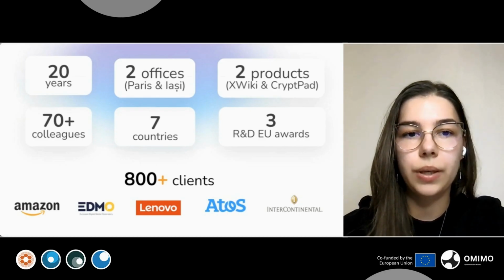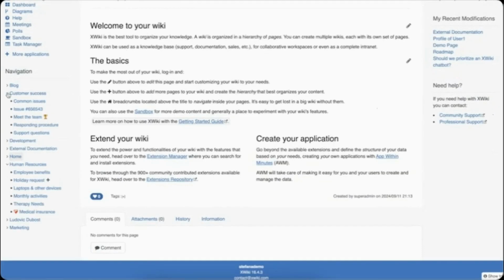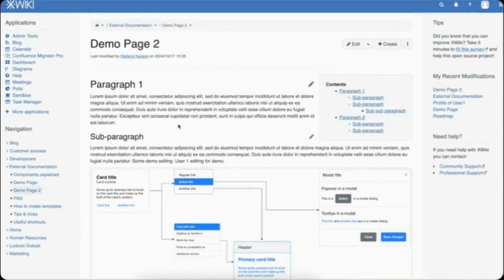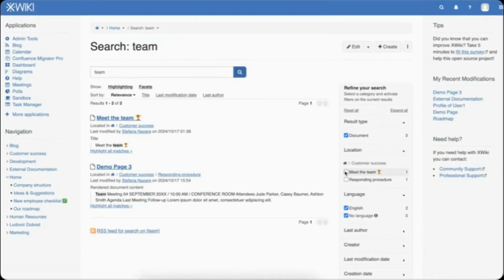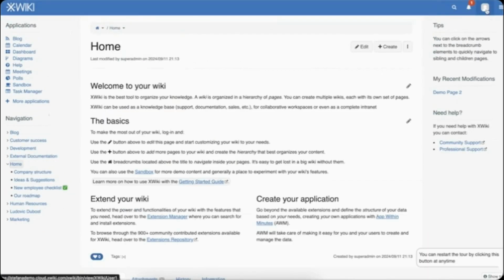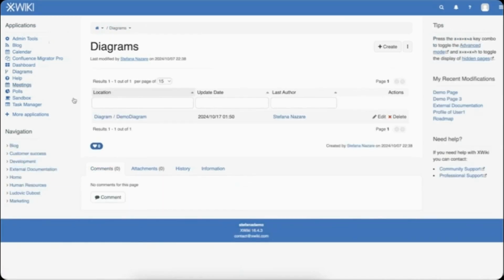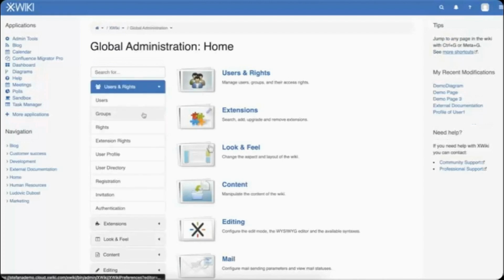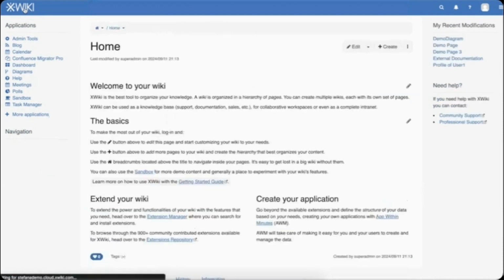OMIMO XWiki cut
In October, our Product Manager of Apps & Cloud, Ștefana Nazare, presented XWiki at the OMIMO Community Forum by P3 Express! She gave a live demo showing just how effective XWiki can be for project managers looking to streamline, organize, and elevate their projects.

How XWiki can support PMs and ensure project success:
✅ Centralized project info: Everything you need—from tasks to docs—is organized in one place, making it easy to manage and find critical details.
✅ Real-time collaboration: Keep everyone aligned with live updates, ensuring your team is always on the same page.
✅ Custom workflows: XWiki’s flexibility lets you adapt task tracking, workflows, and reporting to meet each project’s unique demands.

Curious to see it in action? Check out Ștefana’s demo to learn how XWiki can transform your project management process! For more on OMIMO, visit OMIMO by P3 Express.